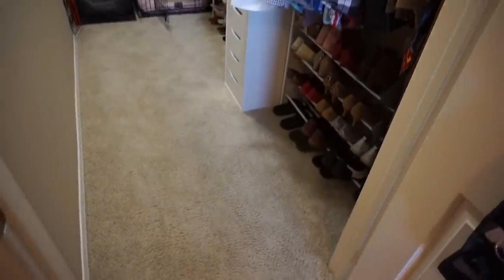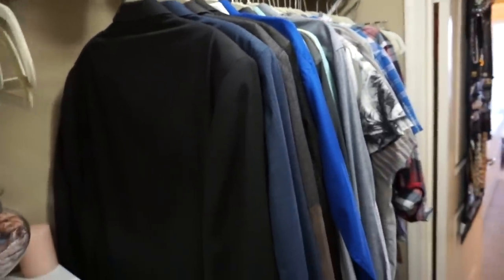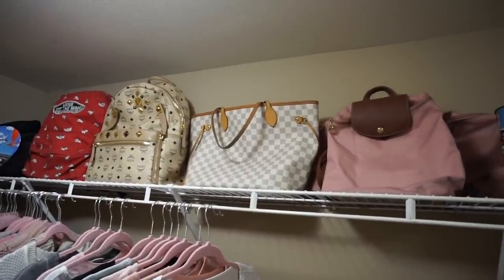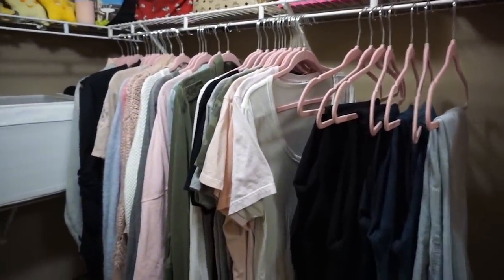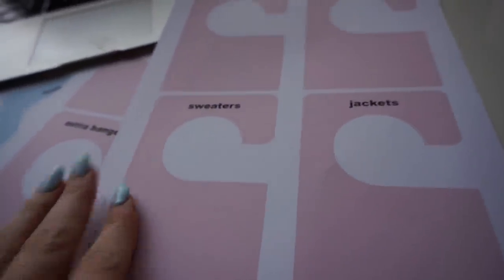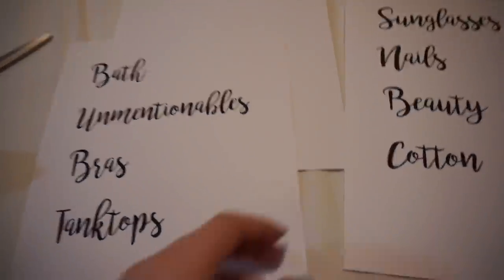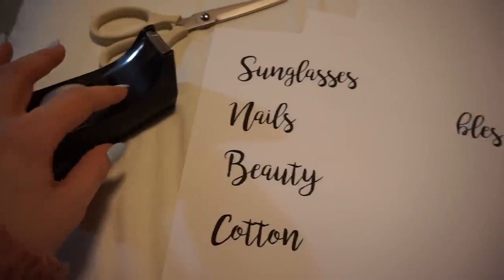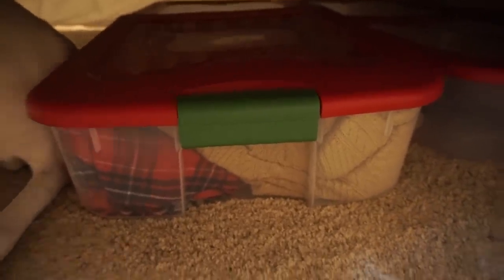REORGANIZE MY CLOSET WITH ME!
Over-door jewelry organizer
Shoe racks
My laminator
Nest oil diffuser in apricot tea
Nesting hanger doohickeys
Pink huggable hangers (not the exact ones I have, but similar)

NOTE:  As always, nothing in this video is sponsored or was PR gifted to me.  This channel is a little labor of love and I always keep everything 100% honest with you guys!  If you shop through them, I receive a teeny tiny commission for your purchase, but it doesn’t add to your cost at all.  :)